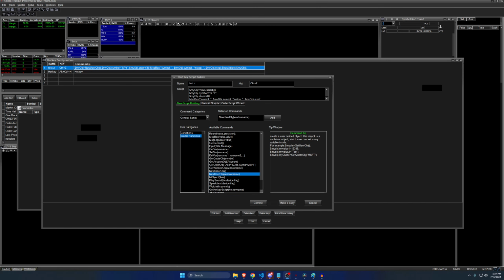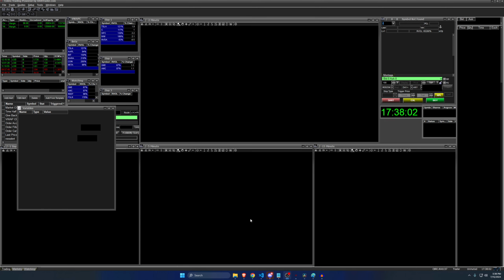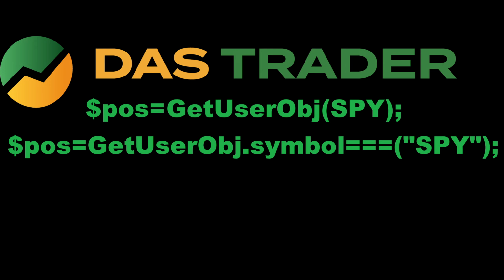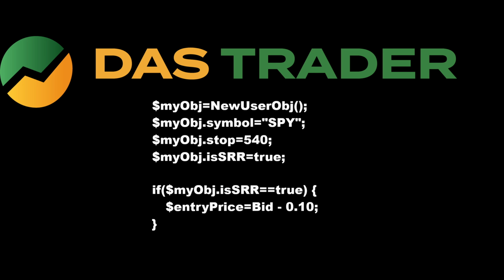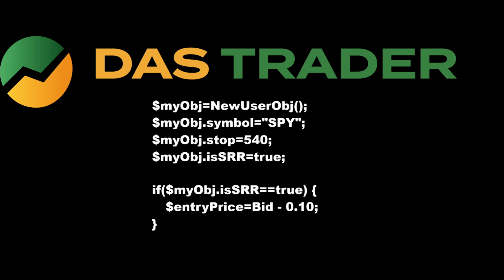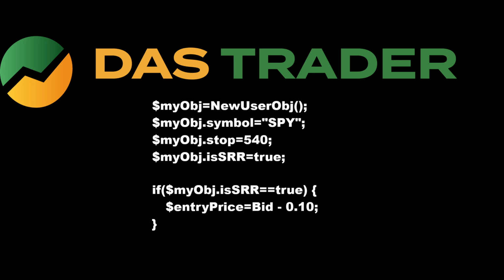DAS Trader Get User Object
Demo of the NewUserObj function from DAS Trader to solve multiple position errors

Intro - 0:00
NewUserObj - 1:12
Demo - 2:04
Problem Solved? - 2:50
isSSR and other applications - 3:36

Broker: Cobra
Trading Platform: DAS Trader Pro
Discord Server: SMB Capital